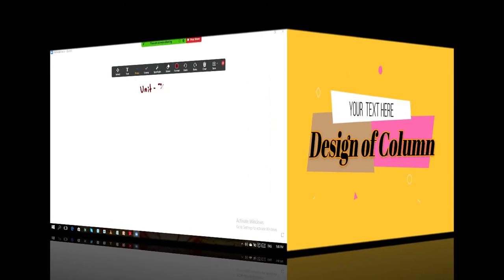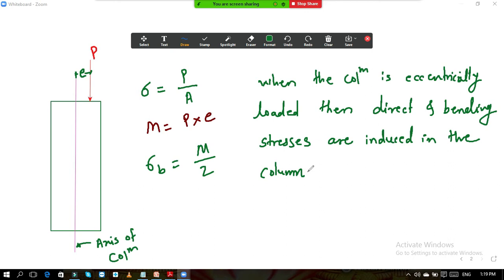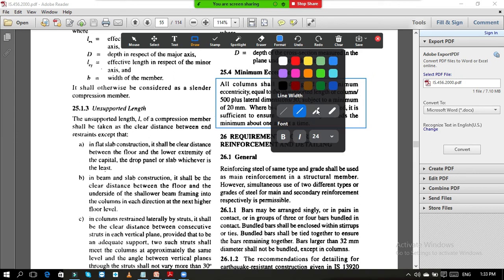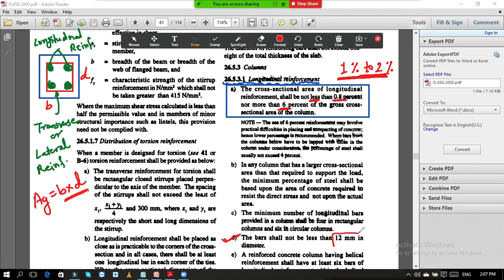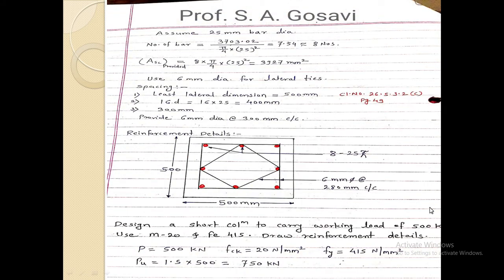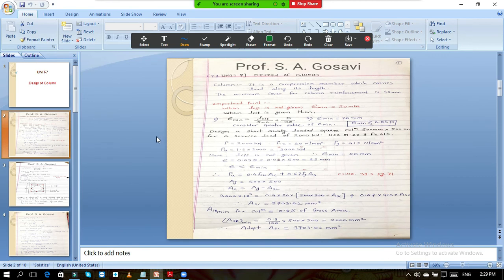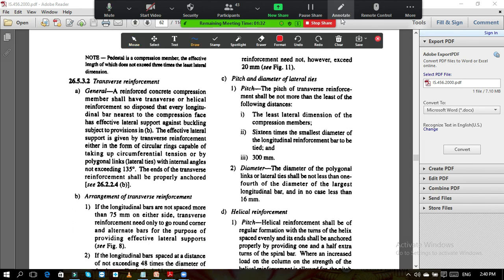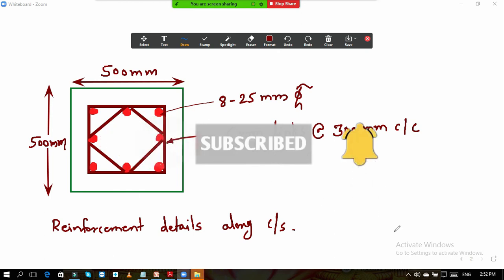Lecture-1 Unit-7 # Design of Column #